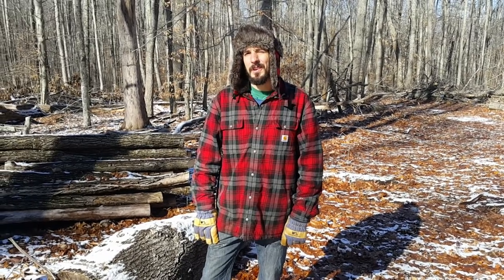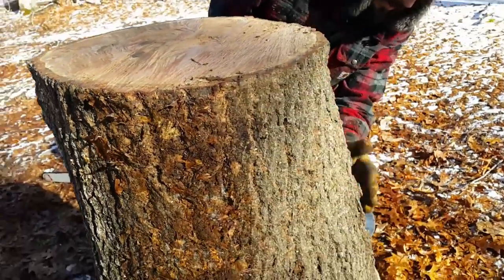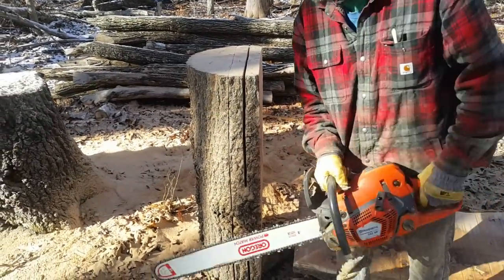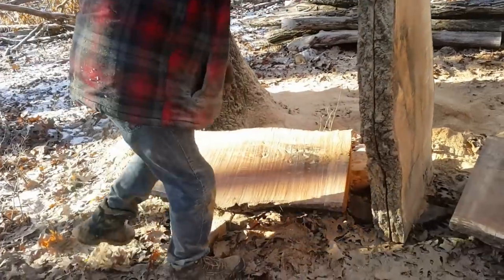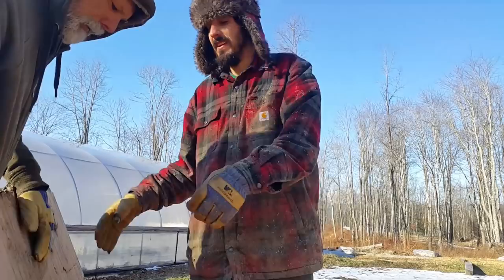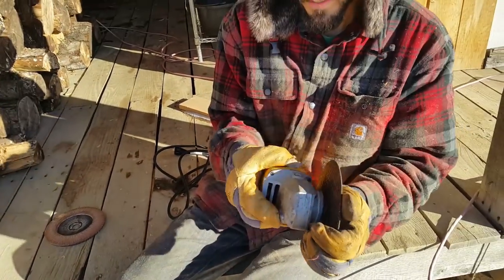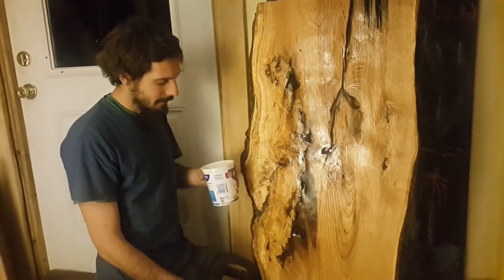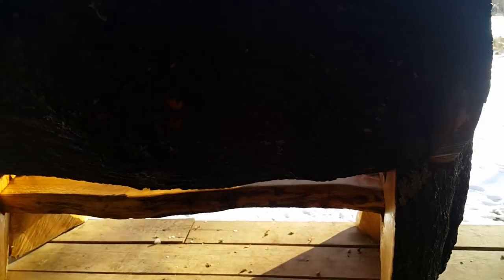How To Make A Log Bench, No Hardware Needed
How to make a quality log bench out of only a Log, and a Chainsaw. Specially cut grooves lock in and hold the bench together. No hardware or tools needed. Fun and entertaining.